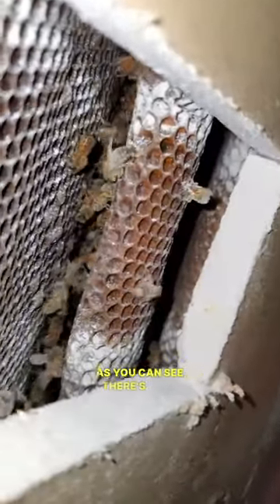Look At The Size Of This Honey Comb!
*Full Original Video*

Man that hive was HUGE! How old do you think this colony was? Leave it in the comments!

Continue Reading ⤵️

I was called out to a banquet hall for a bee problem. I cut an inspection hole to verify that the bees were in the wall and sure enough they were. Upon further inspection I opened up a bigger section of the wall and to my surprise this beehive was way bigger than I thought.

Parts of this hive were 4 feet or longer! I also got to film a bee hatching!